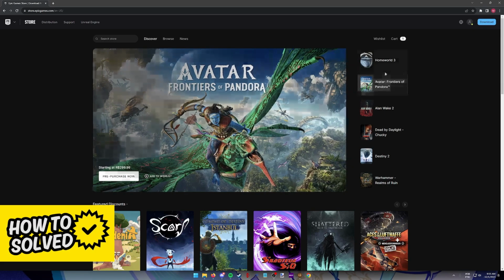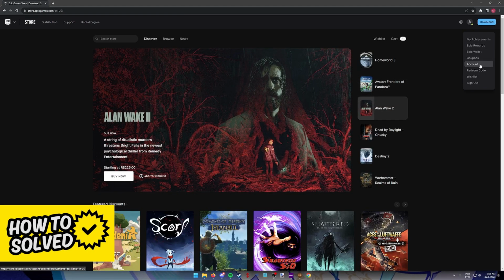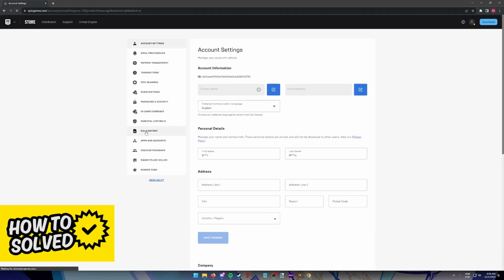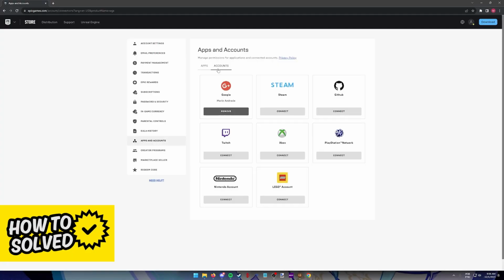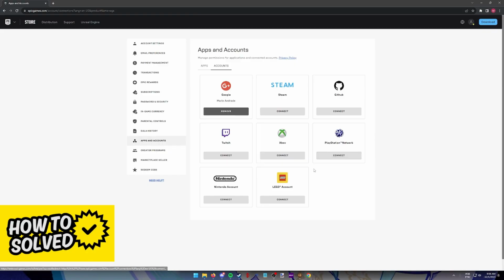[Easy Guide] Switch Fortnite Accounts on Nintendo Switch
In this video I will show you [Easy Guide] Switch Fortnite Accounts on Nintendo Switch